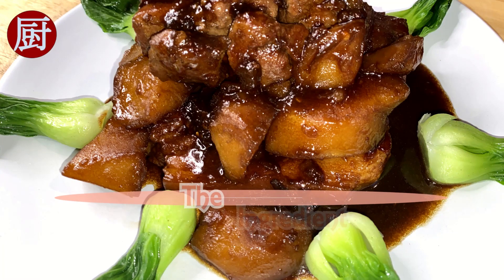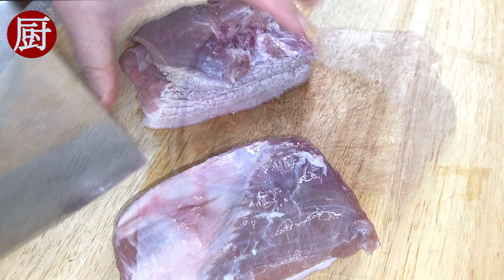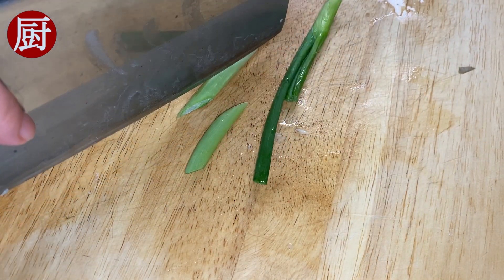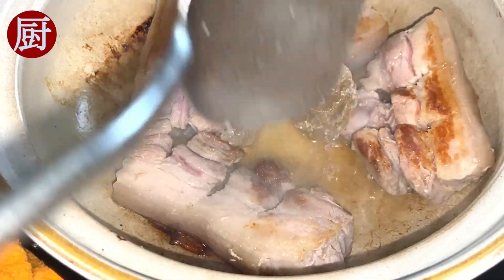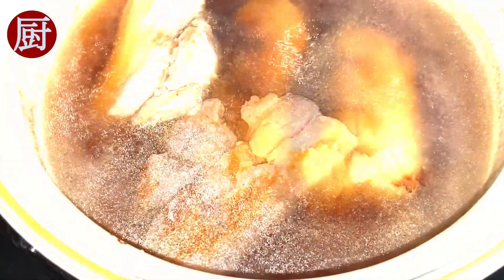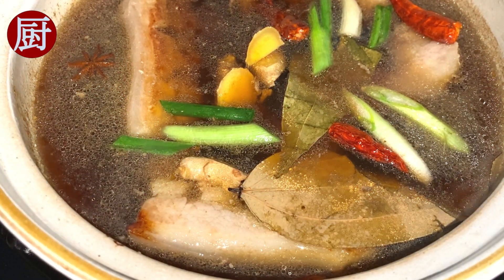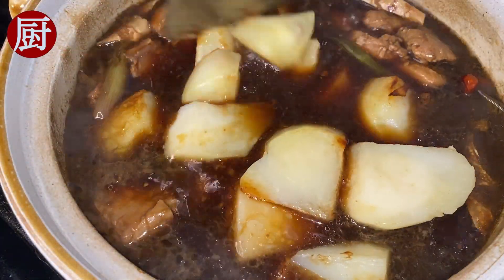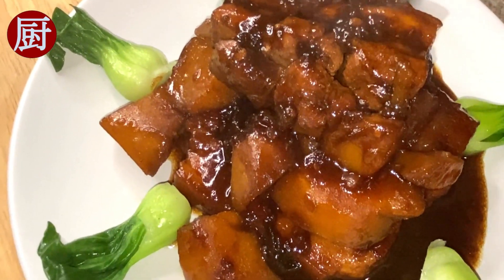Chinese Red Braised Pork Belly w/ Potato, Hong Shao Rou (红烧肉)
Hello. Welcome to the ingredient channel where I recreate and share authentic Chinese recipes every week. In this short video, I am introducing another traditional Chinese cooking technique, the red-cook or hong shao in Chinese. Pork belly is the most well-known ingredient to be red-cooked. Red-cooked dish carries the unique sweetness. Like many Chinese famous recipes, there is no strict standard for the Red Braided Pork Belly. People add their own twists including adding eggs, tofu to enhance the flavor. For the recipe you are about to watch, I added the potato which ended up equally delicious.

Ingredients:
• Pork belly, skin on (2 lb)
• Red potato (1 large)
• Scallion (1 bulb)
• Ginger roots (1.5 tsp)
• Dried red chili pepper (4)
• Rock candy (2 tbsp)
• Cooking oil (2-4 tbsp)
• Cooking wine (2 tbsp)
• Dark soy sauce (1 tsp)
• Sweet bean Sauce (1 tbsp)